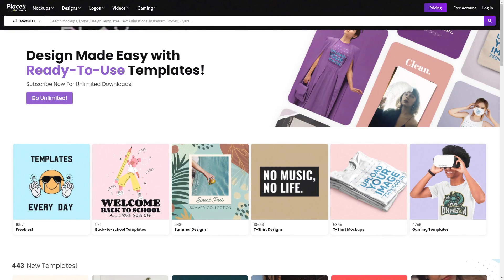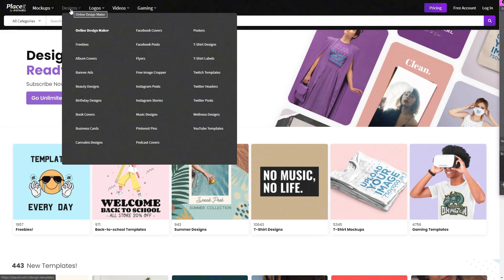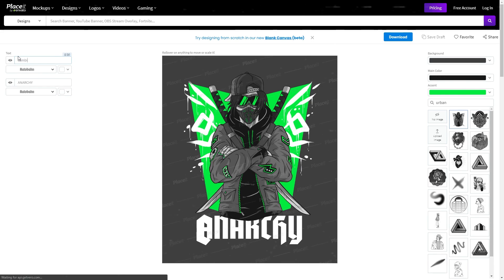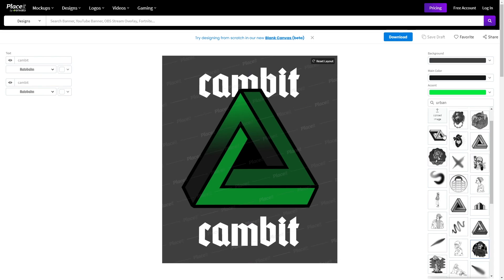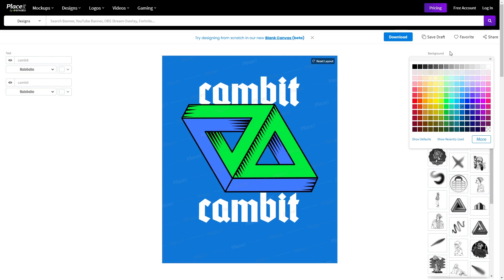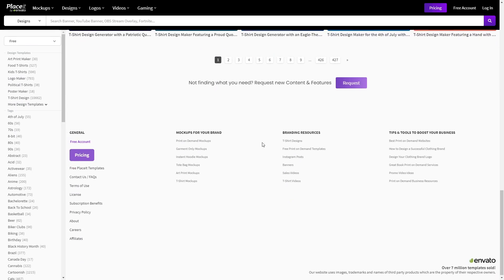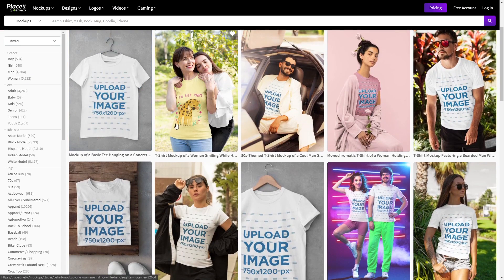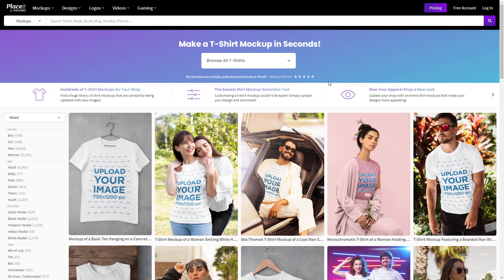*NEW* T-SHIRT DESIGN COMPETITION USING PLACEIT.NET!